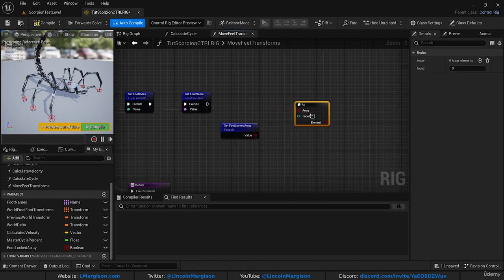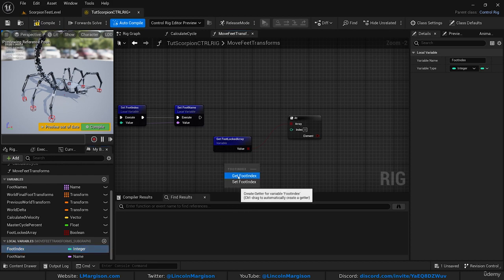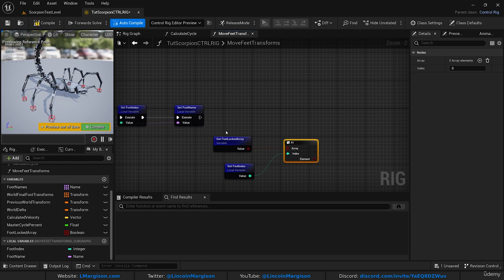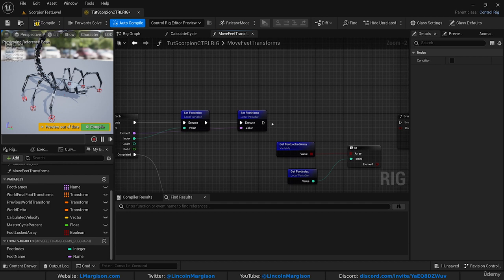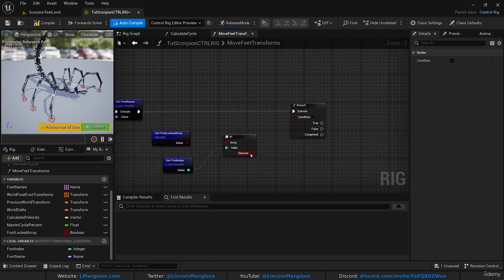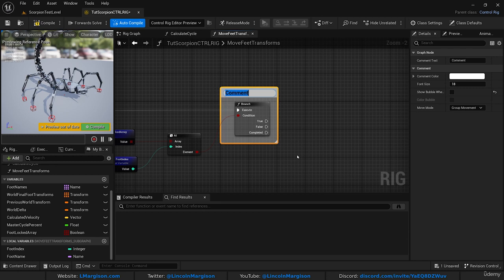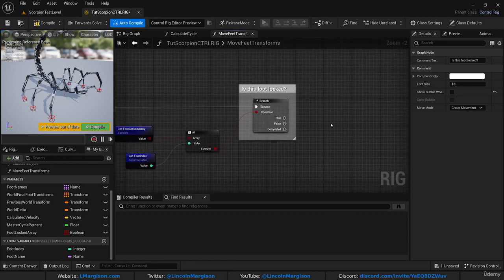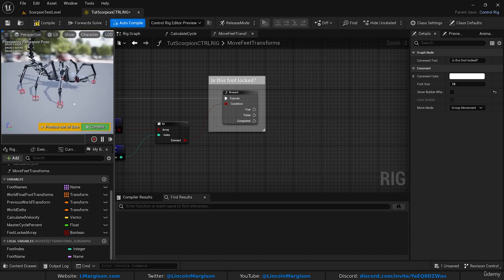2 - 25 Is the foot locked or unlocked logic